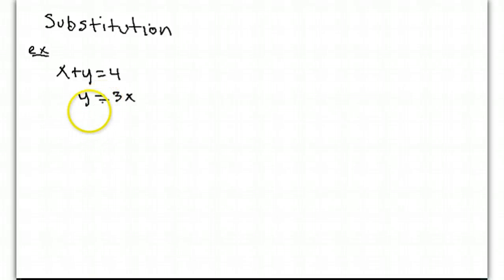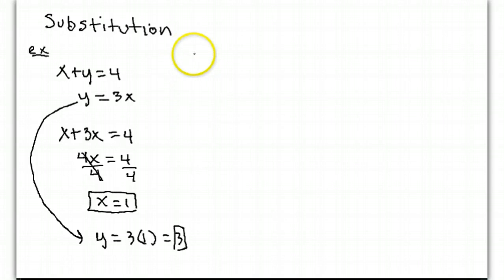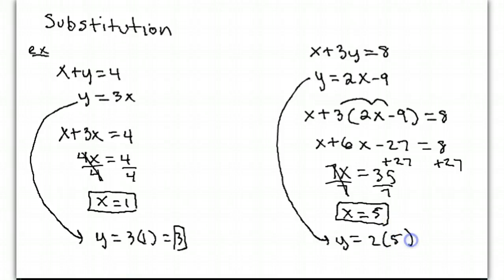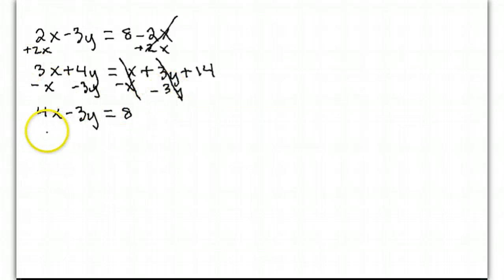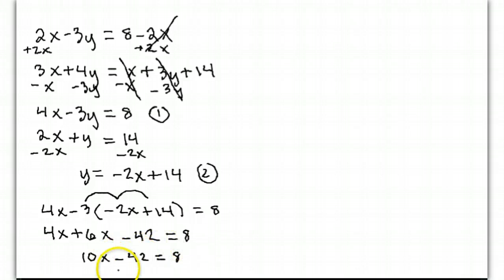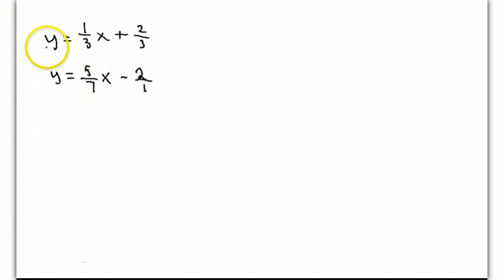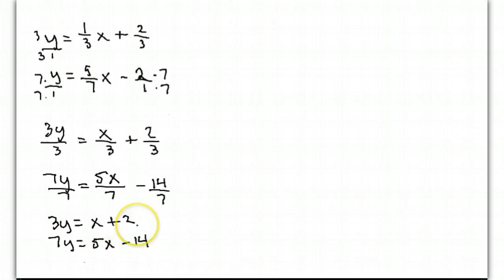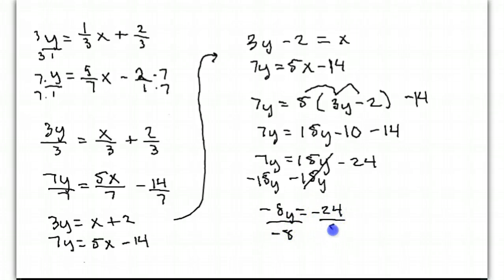2x2 Matrix Part 1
Solving using substitution